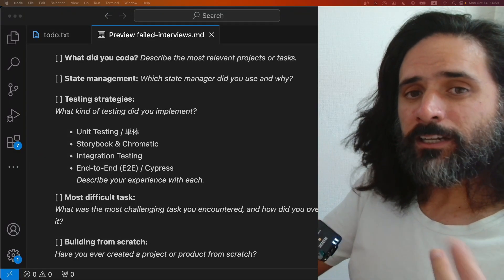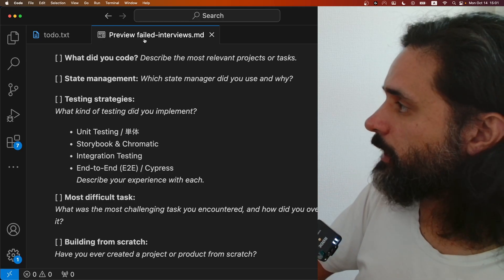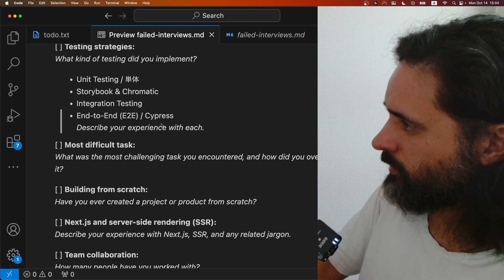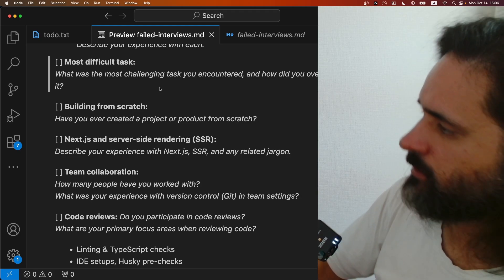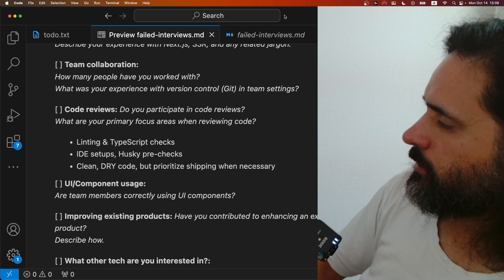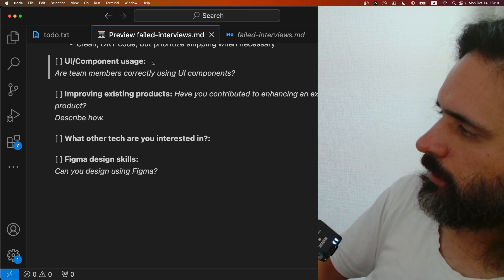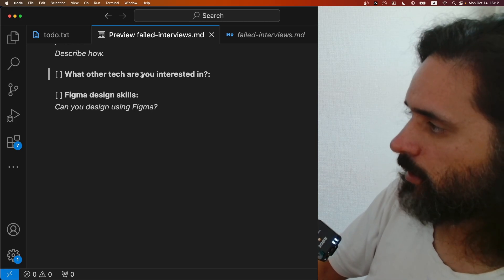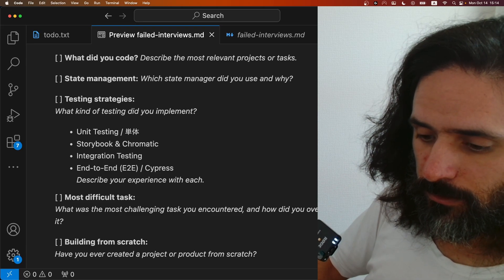I FAILED 5 SR FRONTEND INTERVIEWS IN JAPAN. The Common Questions.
I go though the most common questions asked in SR frontend devs interviews for Japanese companies.

Remember though the reason for some cases is that my Japanese may not be good enough, so I'd better start improving it.
I'm a dev in Japan since 2015 and I give you my experiences.

ANYONE CAN JOIN
ONLY IT WORKERS IN JAPAN: VERIFY NEEDED!

00:00 Intro
00:47 interview structure
01:15 What have you coded / programmed?
01:46 State Management
03:09 Testing
05:29 Most difficult task
06:22 Building from scratch
06:57 Next.js Jargon
08:16 Team collaboration
08:53 Code reviewing
10:26 UI/Components
11:30 Improving existing products
12:21 What else do you grift and glaze?
12:58 Can you Figma design?
14:26 Outro